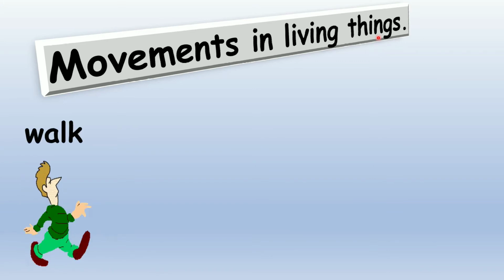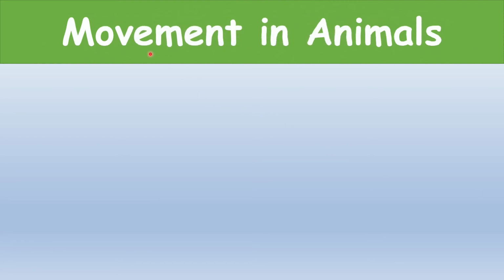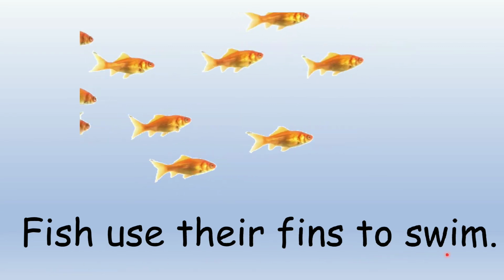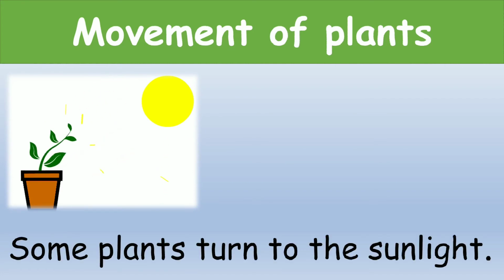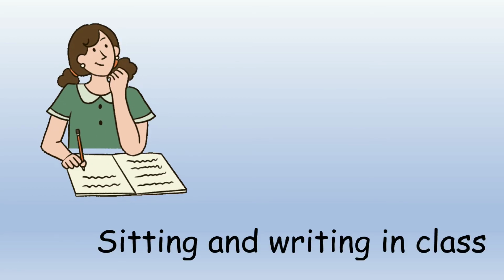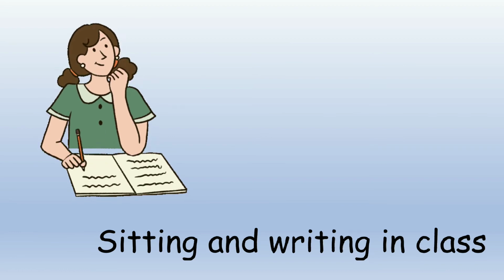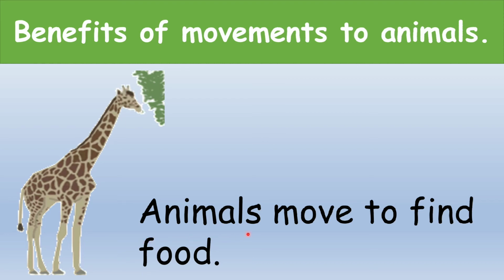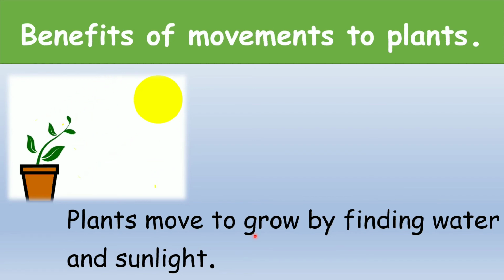Health​- Basic​ body​ movement